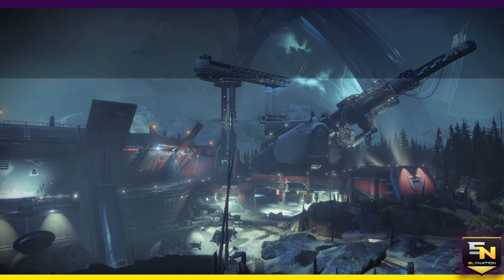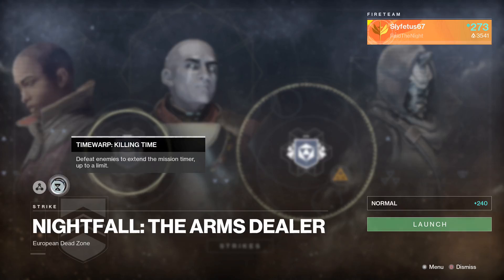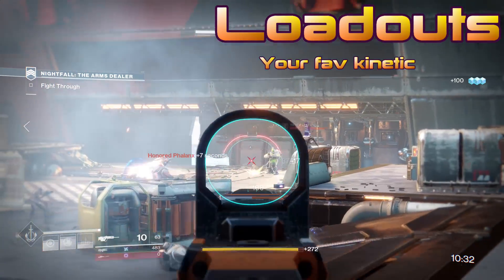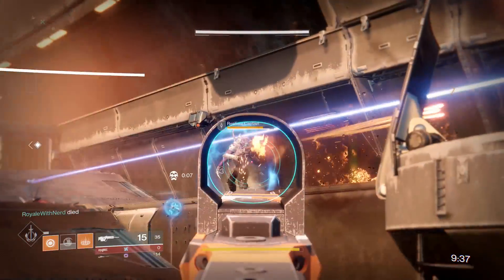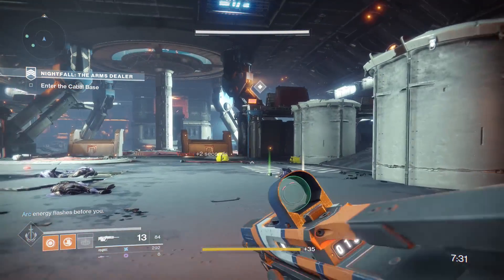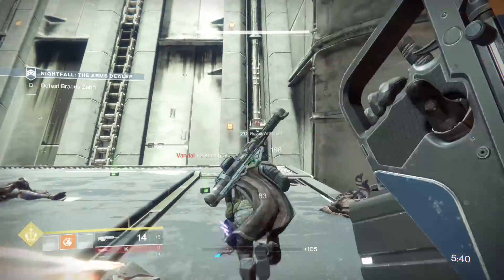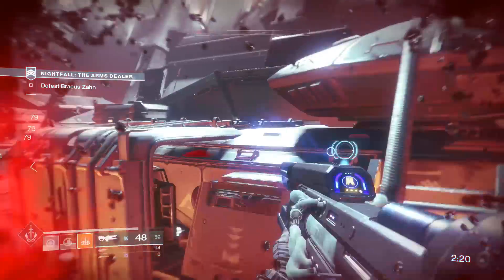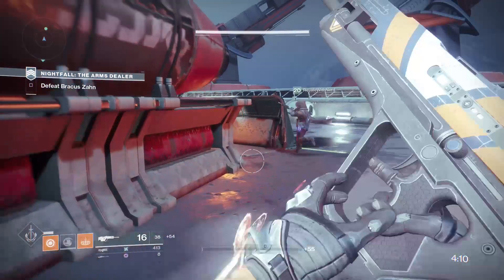Destiny 2 | Nightfall Guide (Week 1)- How to Beat the First Nightfall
Let's get Sly Nation to the top! Much love!

Destiny 2 Nightfall Guide. The Arms Dealer Nightfall Strike. whats up, ladies and gents?! So sit back, chillax and take a look at a pretty easy strategy.

If you're new to the channel, welcome! Hope you enjoyed it and feel free to check me out on Twitter or Facebook!

                                          ~LINKS~

Destiny 2: Ultimate Tips & Tricks Guide- PvP shields & health breakdown. PvE shield breakdown, energy weapon effectiveness, how to use combos in supers & MUCH more!